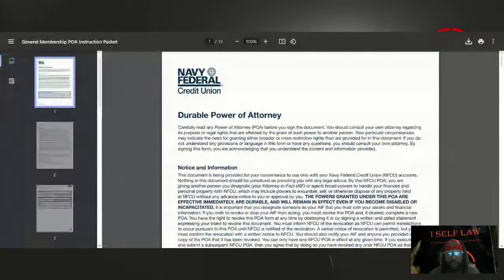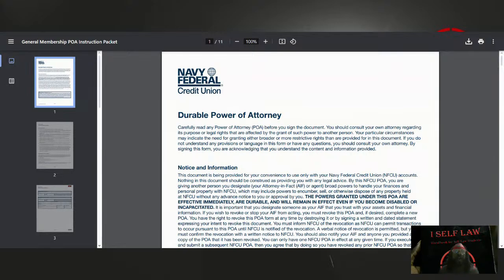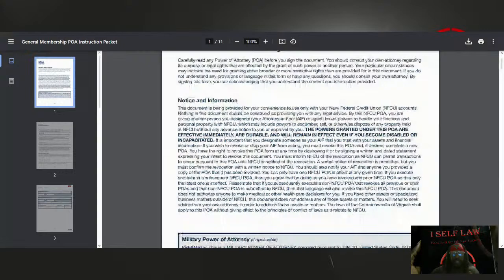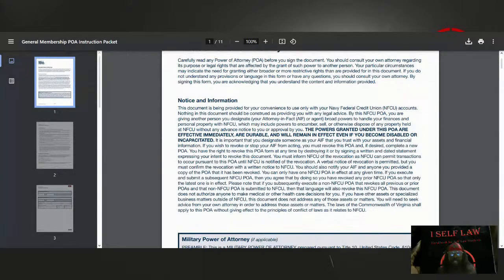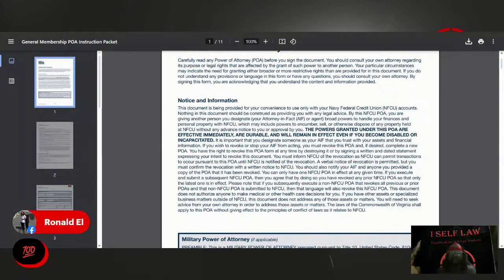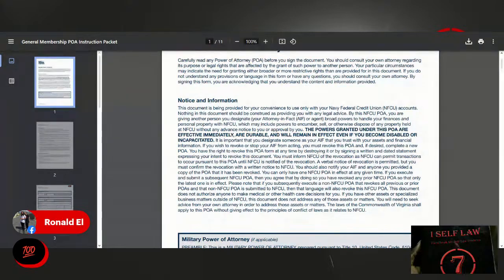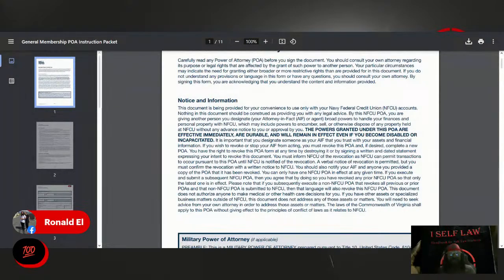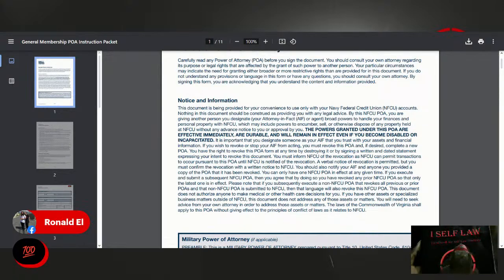TAKE POWER OVER YOUR BANK ACCOUNT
Join the ConscienceCollege.org for moor instructions on how to stand on your rights and how to enforce the constitution.